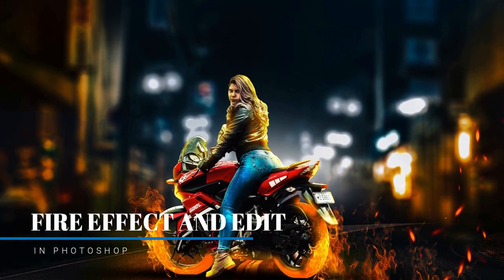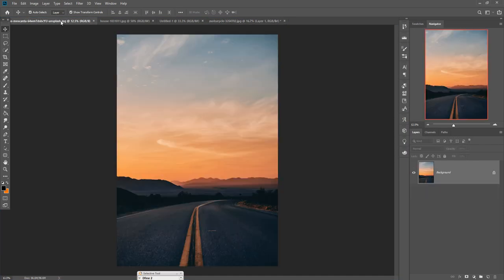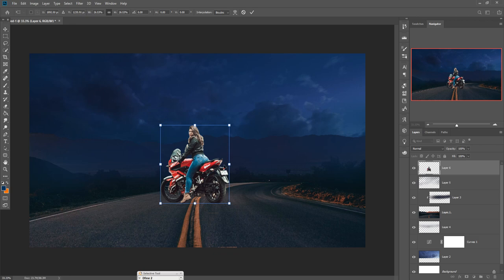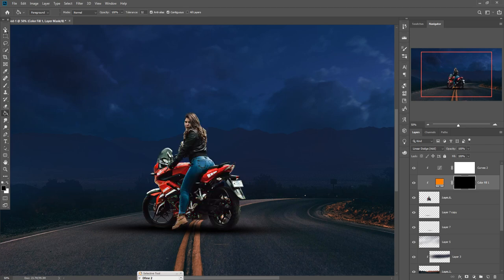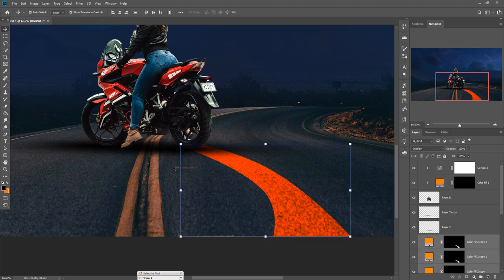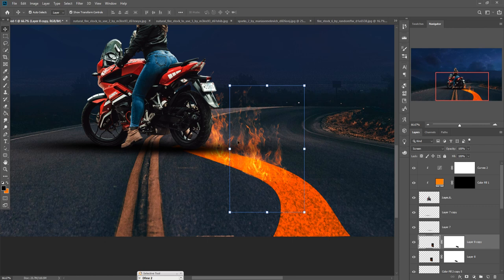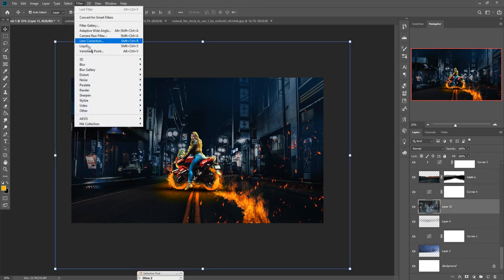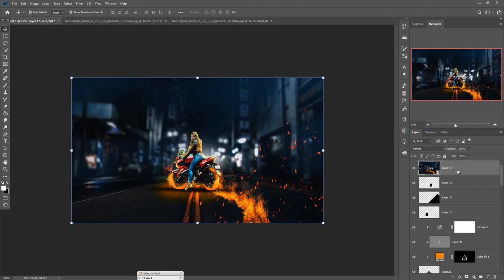Fire On The Wheel Photoshop Edit | Cool Way To Draw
In this video tutorial learn how to use blending modes and how to provide fire effect and also know how to use layer masking and color tone and learn how to use dodge and burn tool in photoshop.
In you can create any thinks and you can give any effect in photoshop .